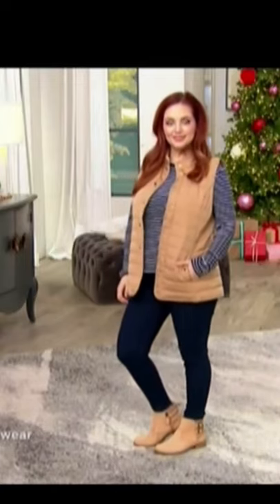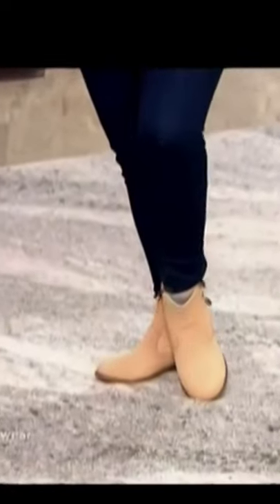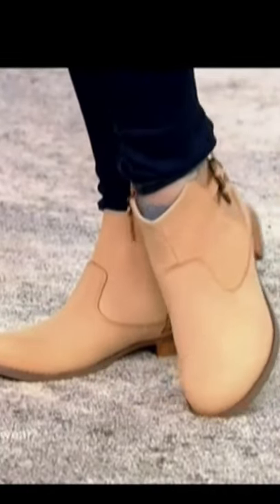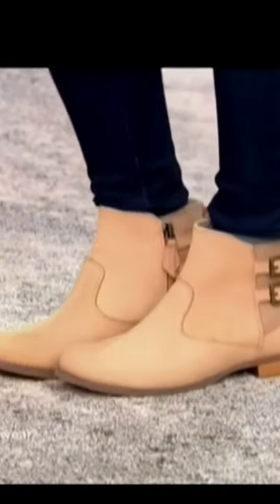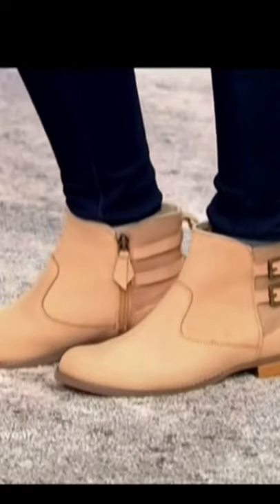SAM QVC 12 10 21